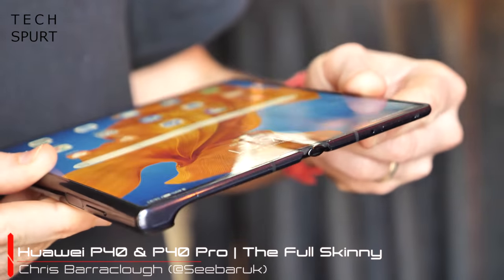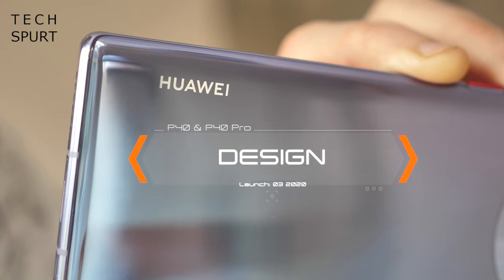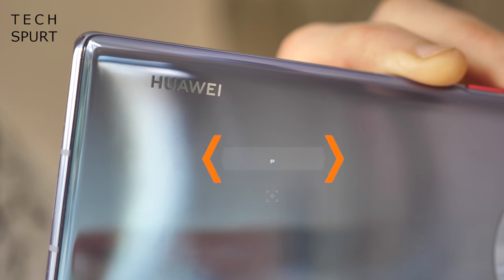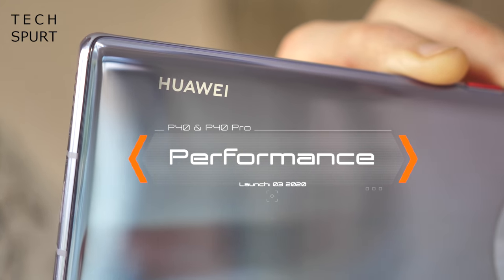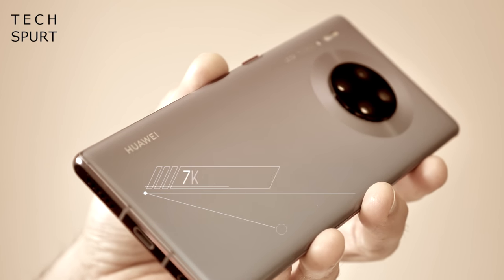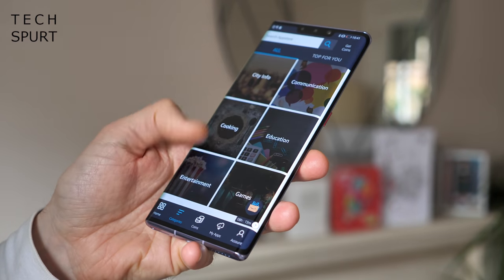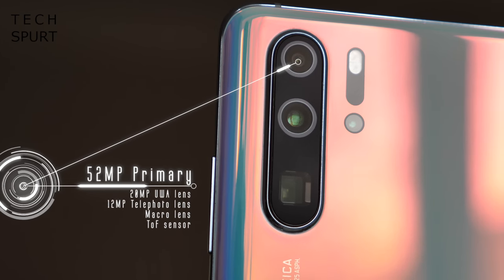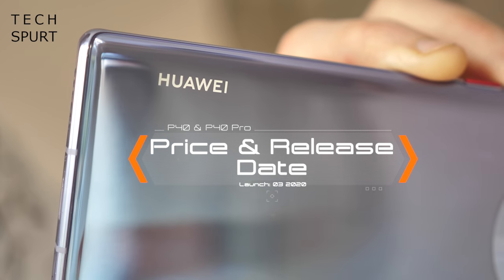Huawei P40 & P40 Pro | What To Expect March 26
We're mere weeks away from the Huawei P40 and P40 Pro launch, so here's a full review of the leaked specs, rumoured features and other predictions on what we'll see. The Huawei P40 Pro will be one of the biggest flagship smartphones of 2020, even if it arrives without Google Play support thanks to that US ban. You can expect incredible hardware, including a new 5-lens camera, upgraded with next-gen pixel binning smarts.

The display will likely boast Quad HD+ visuals and 90 or even 120Hz refresh, while the standard Huawei P40 and more premium Pro version will likely offer 5G support. You'll also get smooth performance for gaming with PubG, Fortnite and beyond, thanks to the Kirin 990 platform stuffed inside.

The rest of the specs are a bit hazy right now but those leaks are coming thick and fast, so we'll probably know more ahead of Huawei's official launch. I'll hopefully be live at the P40 and P40 Pro reveal, to bring you my hands-on review of these shiny smartphones. And check out my long-term coverage of the P30 handsets for a closer look at last year's devices, including that still brilliant camera tech.